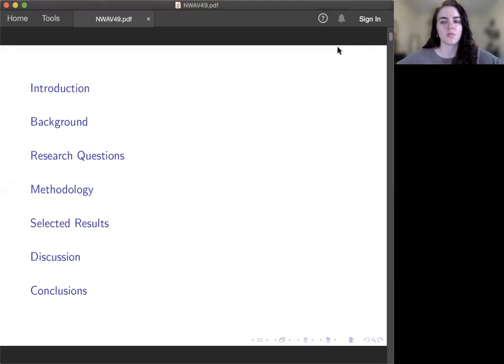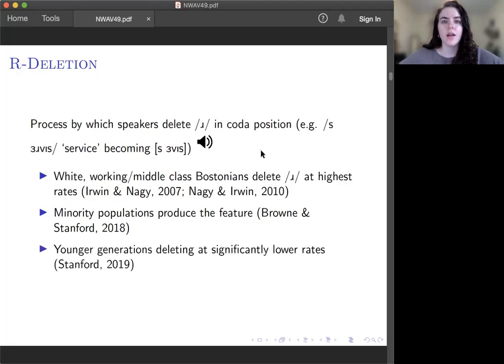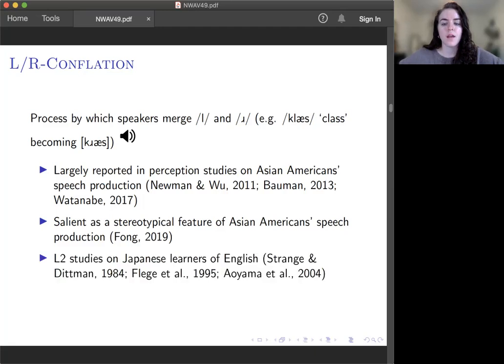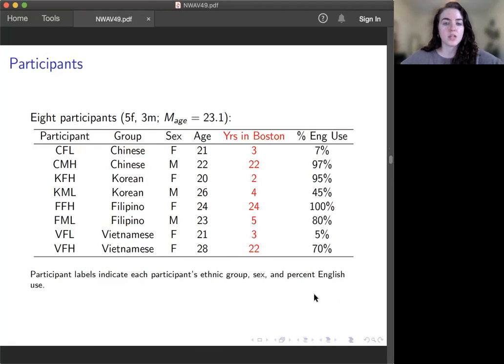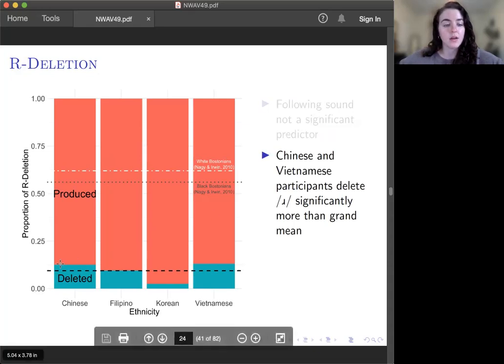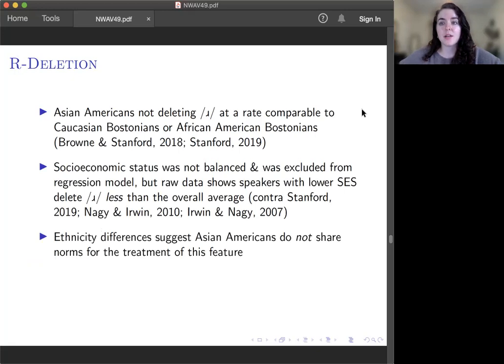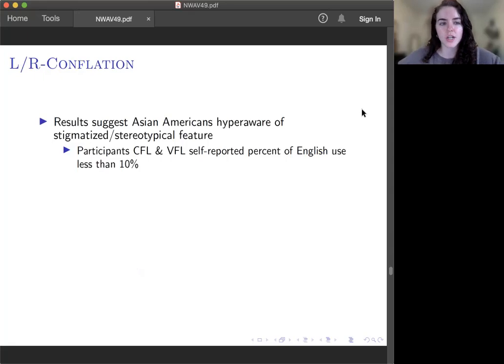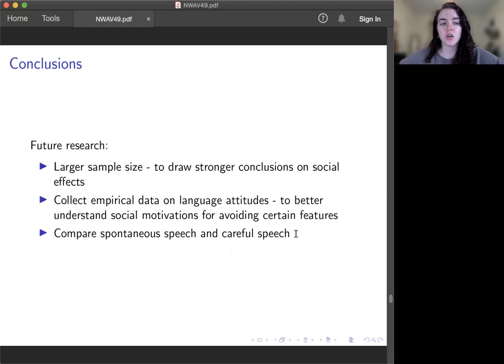Linguistic Unity and Diversity among Asian Americans in Boston - Dionne & Chang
Talk presented by BU linguists ("Linguistic unity and diversity among Asian Americans in Boston", Danielle Dionne & Charles B. Chang) at New Ways of Analyzing Variation 49 (NWAV 49) on October 21, 2021. This presentation reports on research Danielle carried out for her 2021 qualifying paper for the PhD in Linguistics.